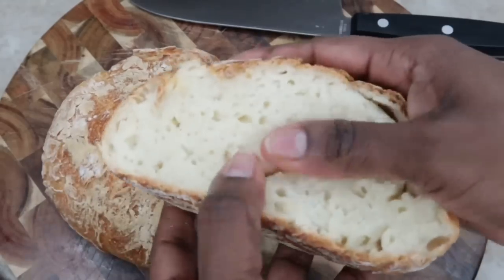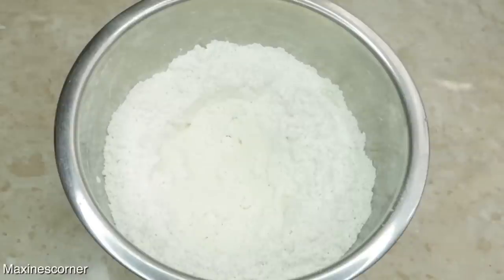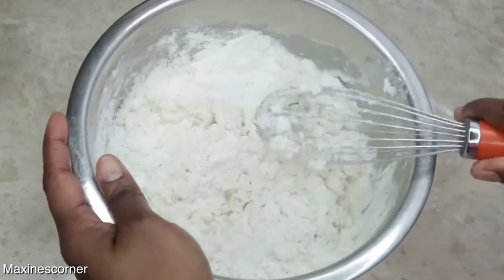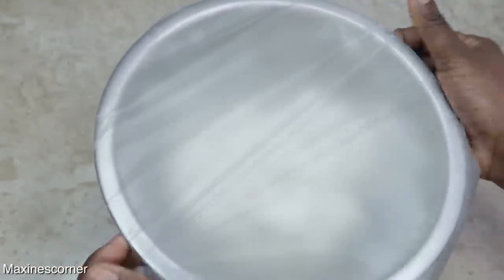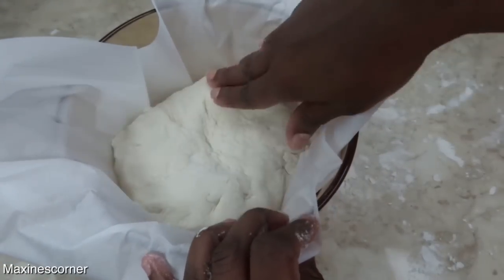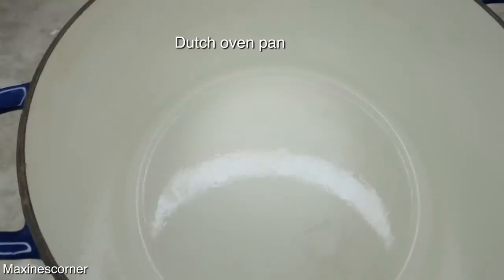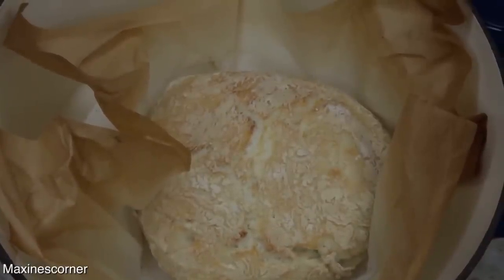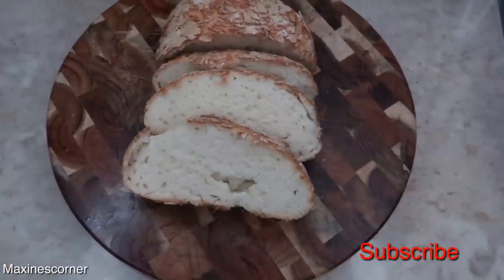4 Ingredients Bread / No Knead Gluten Free Bread Dutch Oven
Hello my healthy people, in today’s video I will show you how to make delicious Zeno knead gluten free bread using your Dutch oven pan. You will love this gluten free bread. This bread is no knead, you will love it. This bread only has 4 ingredients. Stay-Healthy

Gluten free flour
Xanthan gum

3 cups gluten free flour  (I used King Author gluten free flour)
1 cup warm water not to exceed 130 f. ( add more water if needed)
1/4 tsp active dry yeast
1 teaspoon Xanthan gum
Optional: 1 teaspoon salt (I used Himalayan salt)

You will need extra flour for shaping.

Direction: Mix everything together, then add water slowly. Once everything is well combine. let rest for 3 hours.
After 3 hours, place dough on a floured surface and roll into a ball. Place parchment paper in a bowl with rolled dough and cover for with cloth for 30 minutes.
place dutch oven pan with cover on in oven at 450 degrees, for about 20-30 minutes depending on how long it takes for your oven to reach 450 degree.
once oven reaches 450 degrees, remove dutch oven and place rolled dough inside. cover and let bake for 30-40 minutes.
once baked remove top from oven and bake uncovered for 10-15 minutes. after 15 minutes remove from oven let sit for 10-15 minutes. enjoy

More Healthy Tips get connected